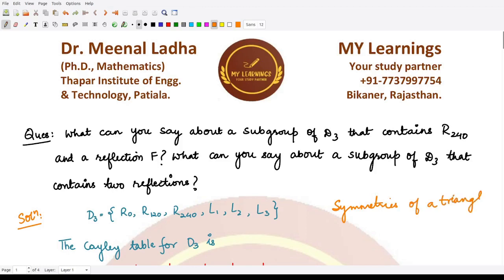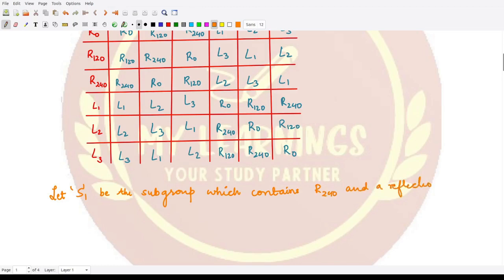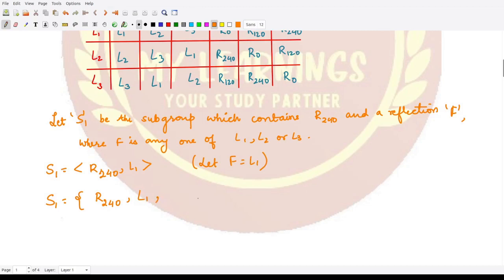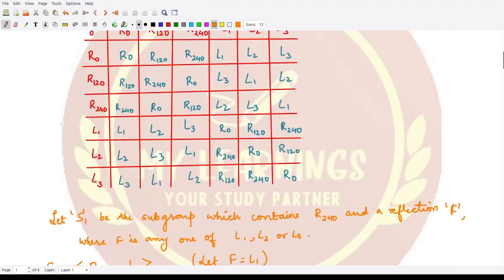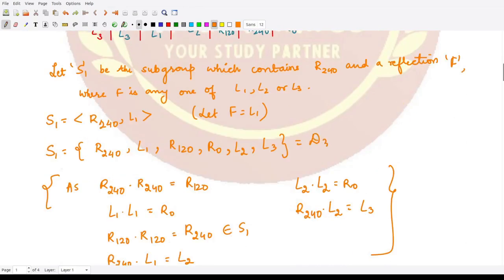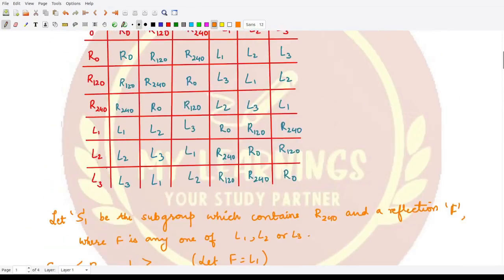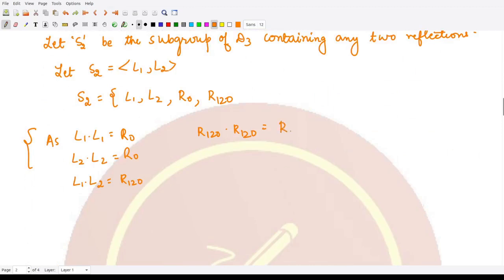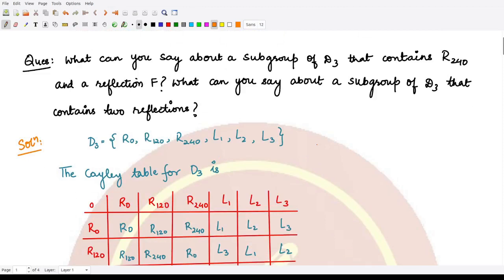Q85 || Questions on Group Theory || Contemporary Abstract Algebra by Joseph Gallian